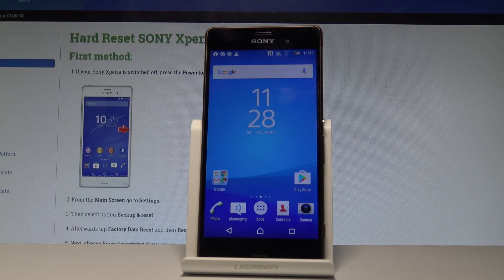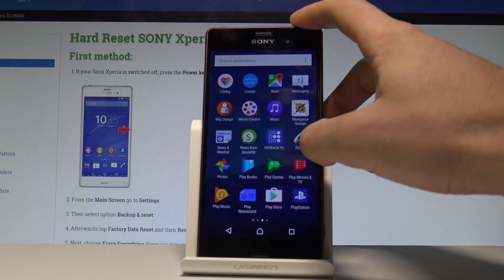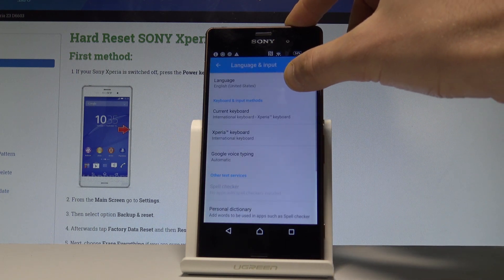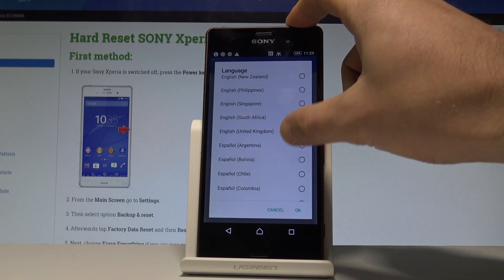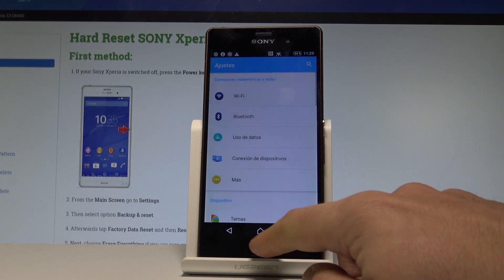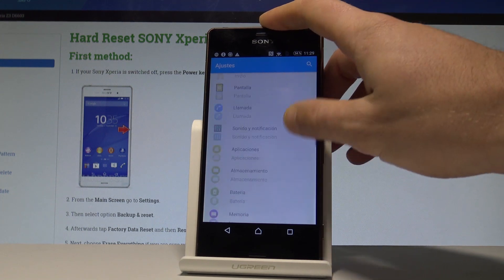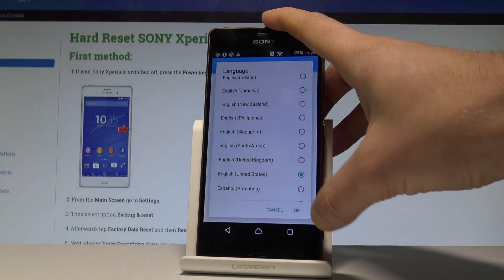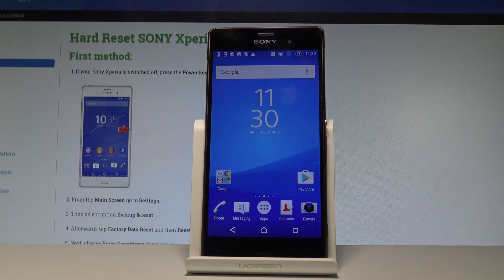How to Change Language on SONY Xperia Z3 - Language Settings |HardReset.Info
In this video you can check out how to easily change language on SONY Xperia Z3. Let's open the list of aviable system languages and choose your desire one. You can switch langauges in just a few steps.

How to set up language on SONY Xperia Z3? How to change language on SONY Xperia Z3? How to open the list of languages on SONY Xperia Z3? How to get access to language settings? How to set up Android language in SONY Xperia Z3?